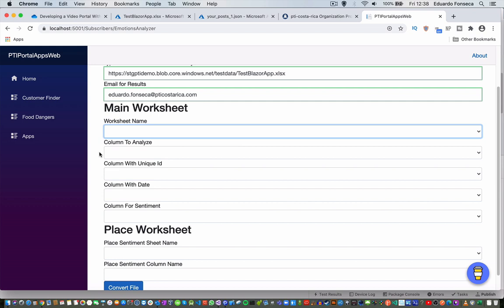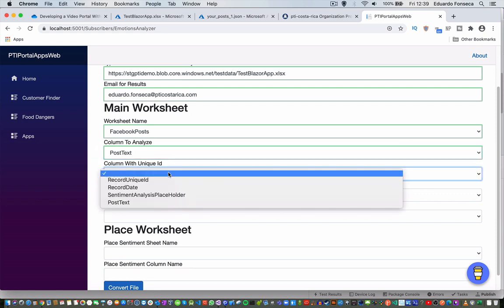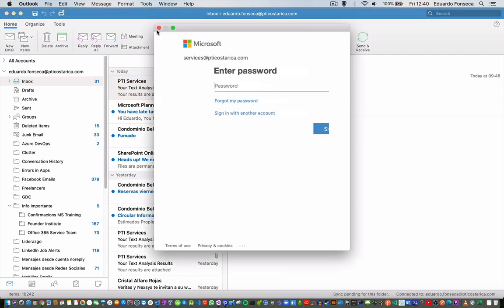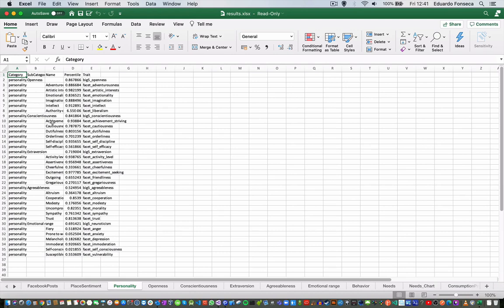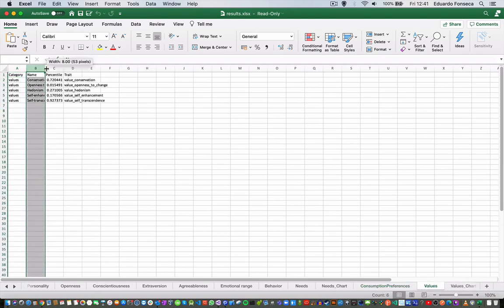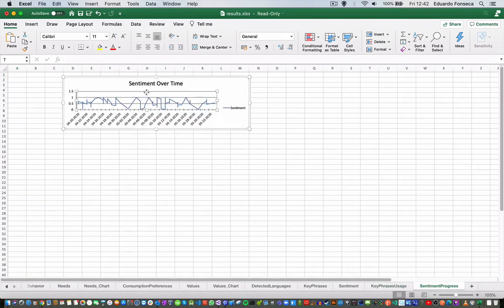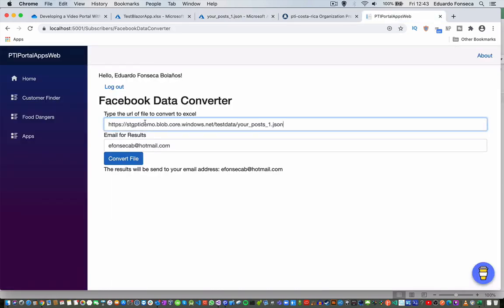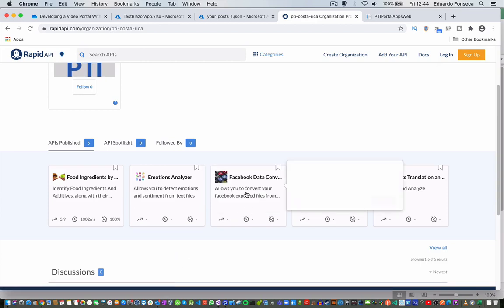Demo For Emotions Analyzer And Facebook Data Converter